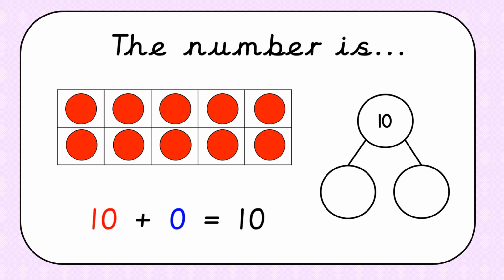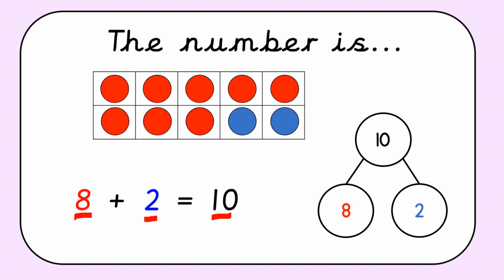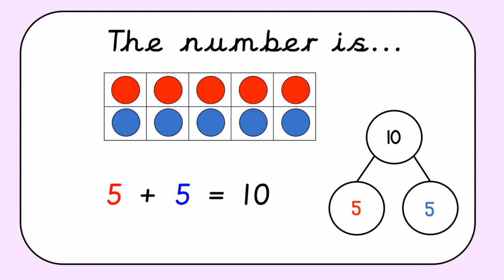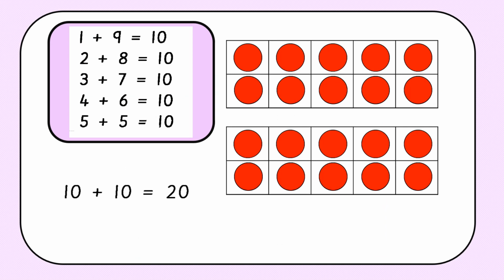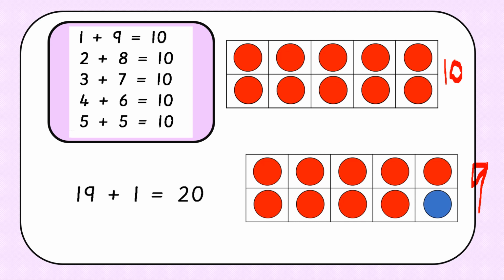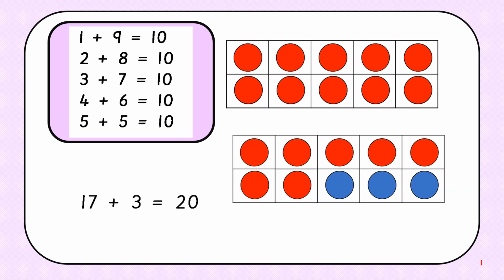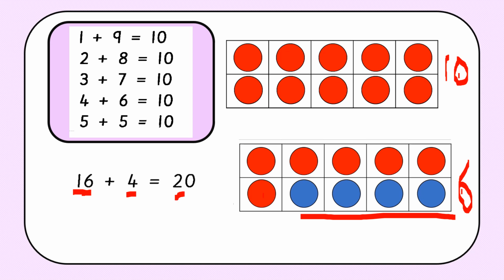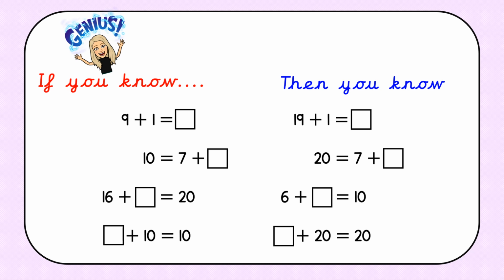Maths Number Bonds- Tuesday